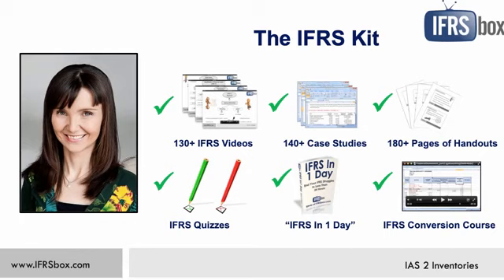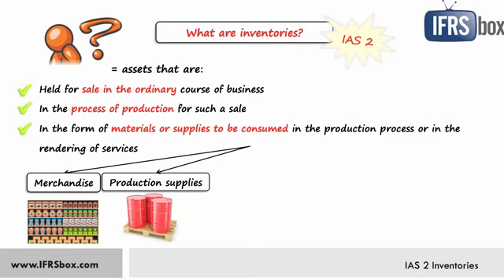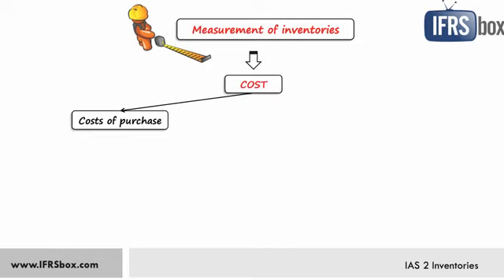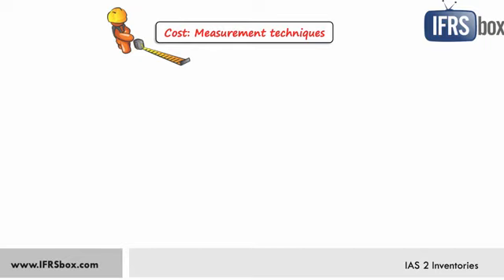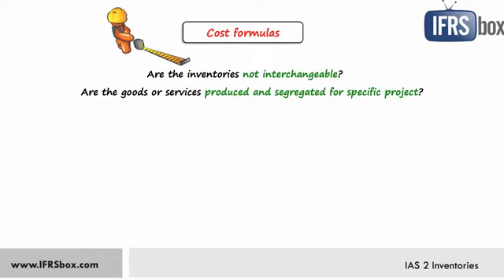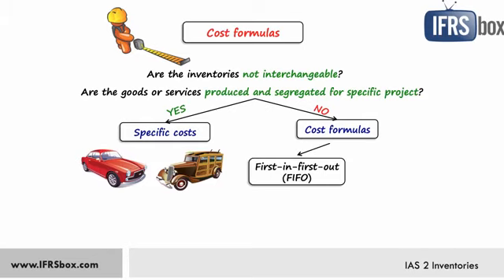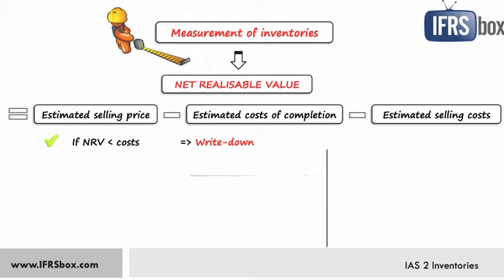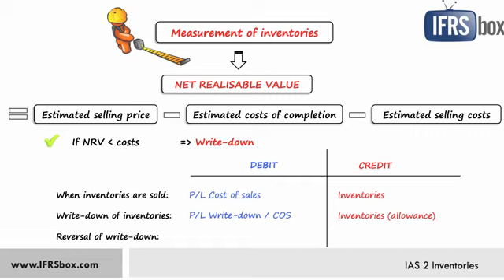Financial Accounting and reporting topic inventories💯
study music,
study with me,
study motivation,
study baba,
study iq,
study to success,
study river,
study tips,
study abroad,
study aid project,
study abroad for pakistani students,
study apps,
study asmr,
study abroad after 12th,
study asthma,
study and play with noor,
a study in scarlet,
a study in pink,
a study of reading habits by philip larkin,
a study in scarlet movie,
a study in pink trailer,
a study cartoon,
a study in pink full episode,
study beats,
study buddy,
study bridge schooling system,
study background music,
study banane ka tarika,
study buddy club,
study boy,
b study point,
b study99,
study b roll,
study b.ed,
r&b study music,
b.ed study channel,
study cartoon,
study channel,
study concentration music,
study corner,
study chair,
study circle,
study cartoon for kids,
study cartoon in urdu,
c study420,
c studytonight,
c study material,
c.study diary,
study c programming,
studio c,
study c language,
kdrama study,
study drama,
study design,
study dp,
study design in research methodology,
study desk,
study dua,
study dpz,
study day,
d study guide,
g study,
g study channel,
g study mirror,
d study plus,
g study 777,
g study & motivation,
g study adda,
study english,
study eat travel,
study enablers,
study explore,
study ethics,
study exam,
study episode,
study effective,
e study knowledge 01,
e study card,
e study hub,
e study all competitive exam,
e study circle,
e study point,
e study 7,
e study tutorials,
study focus music,
study focus,
study film,
study for kids,
study for exams,
study fun,
study funny status,
study forum,
steady f my bro,
w f study,
f a study centre,
f-03 fireguard study material,
study glows,
study group,
study go,
study game,
study guide,
study gujjar,
study gane,
study gana,
g study and d study,
study knowledge,
gk study,
study hard,
study hack,
study high pk,
study hub,
study habits,
study hard motivation,
study hacks 5 minute crafts,
study hub & info,
hp study,
hp study hub,
hp study channel,
hp study gk,
hp study point,
hp study music,
hp study group,
hp study iq,
study in germany,
study in sweden,
study in australia,
study iq education,
study in turkey,
i study in class,
i study in class 1,
i study in school,
i study in ka matlab,
i study in class 3,
i study for 12 hours a day,
study job line,
study jazz,
study journal,
study job tak,
study judo,
study journey,
study ji,
a study,
study karne ka tarika,
study karne ka best tarika,
study kaise kare,
study ka matlab,
study ka tarika,
study karne ka asan tarika,
study ka wazifa,
k study motivation,
k study vlog,
k study questions,
k study music,
k study 8690,
k study sports channel,
kk study zone,
study lover,
study lofi,
study law with bushra,
study lovers channel,
study lamp,
study lover status,
study loan in pakistan,
study lofi music,
l study in,
l studying music,
l study in class,
l study theme,
l study english because,
l study with me,
study l.a.b,
study l syrup,
study motivational video,
study motivation kdrama,
study motivation song,
study motivation status,
study motivation music,
study music lofi,
m study me no care,
m study channel,
m study bank paheliyan,
m study jila darshan,
m study english class 1,
m study rajasthan gk,
m study me no care original,
m study me no care original video,

study nasheed,
study notes,
study noise,
study nasheed no music,
study notes wasi,
study notes ideas,
study news 2021,
study photo,
n study corner,
m study,
study of bikes,
study online,
study of malaria class 9,
study of malaria,
study of the year 2,
study online mpsc,
study of life,
study of malaria an example of biological method,
to study the variation of electric current with intensity of light using a photocell,
to study the variation of photoelectric current with intensity of light,
to study the characteristics of an acceptor circuit and determine unknown inductance,
to study the variation of photoelectric current with intensity of light using photocell,
study u friend dem,
study
study youtube channel,
study yaad karne ka tarika,
study youth club,
study youtube,